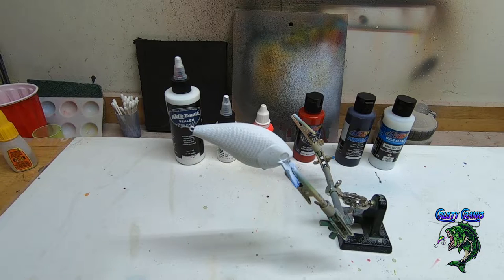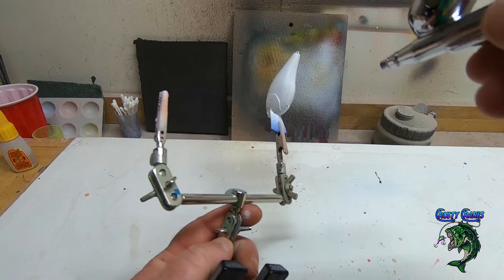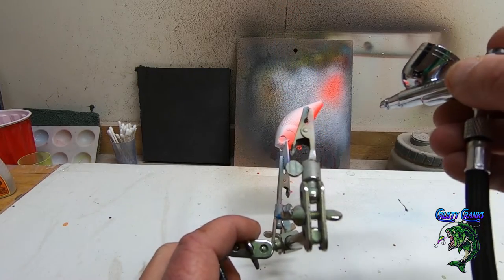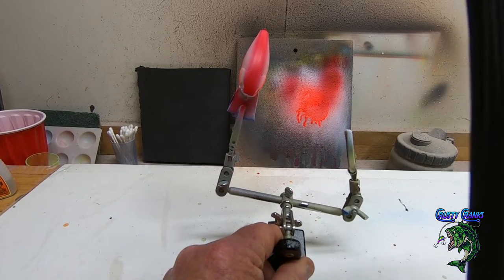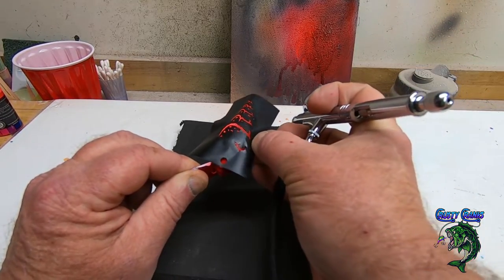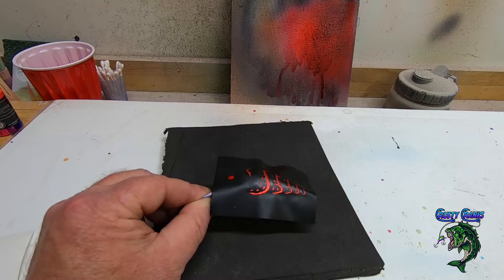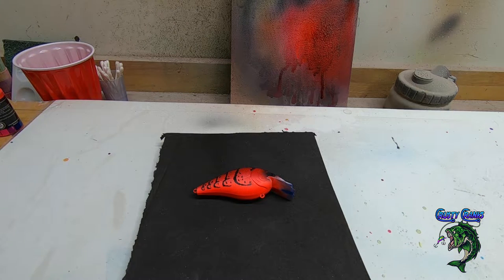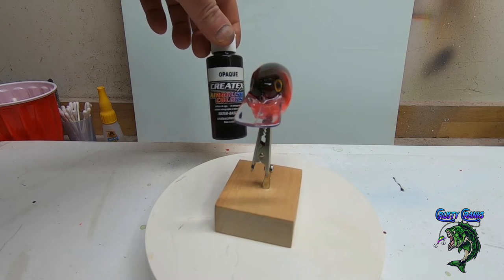Crusty Neon Crimson Blood Craw - Airbrushing Craw Spring Pattern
In this video we're painting the Neon Crimson Blood Craw and the paints we used in this video are Autoborne White Sealer, Golden Titanium White, US Art Neon Red, Wicked Crimson Red, Candy 2.0 Blood Red and Createx Opaque Black.
This is a fairly easy custom lure to paint. The Candy 2.0 Blood Red really makes the back of the lure pop. This is a Great color for those early Spring Big Bass!

"Stay Crusty"